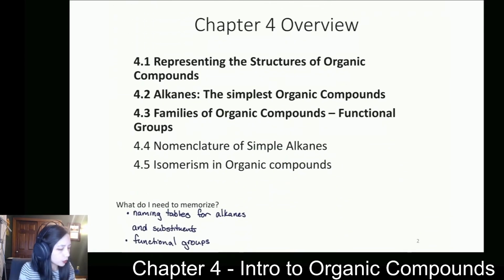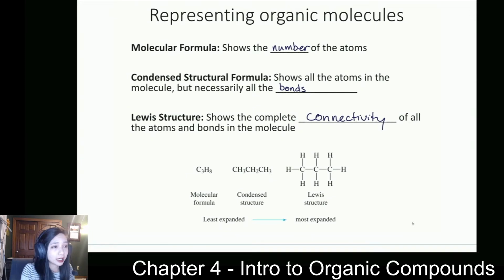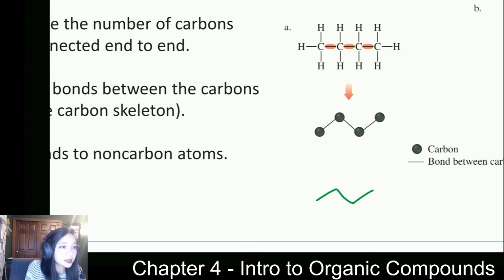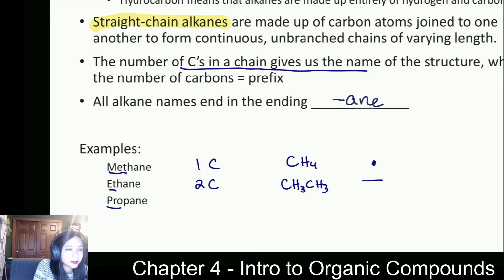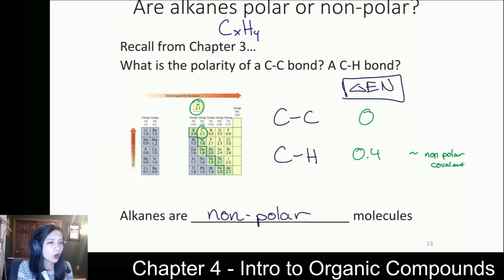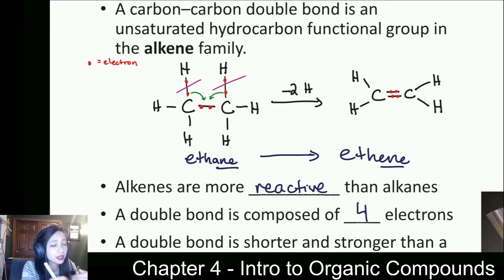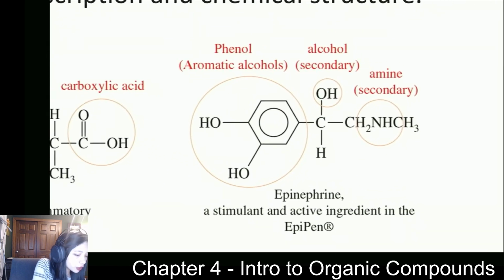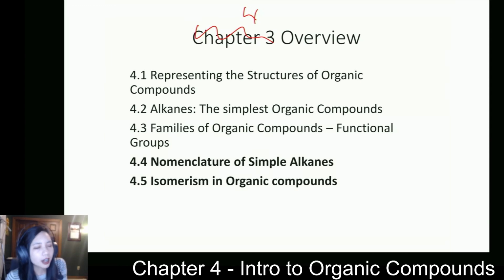Chem 1110 - Chap 4 part 1